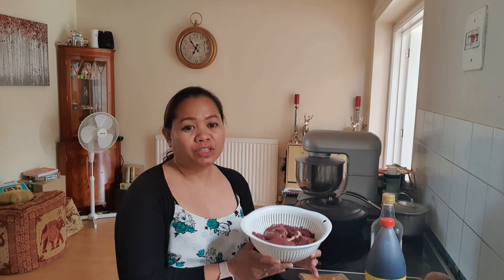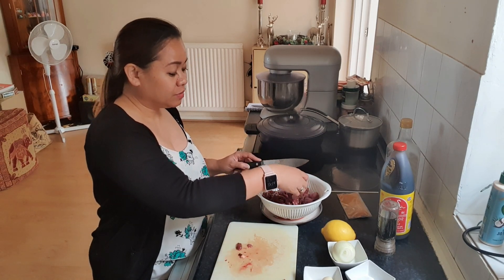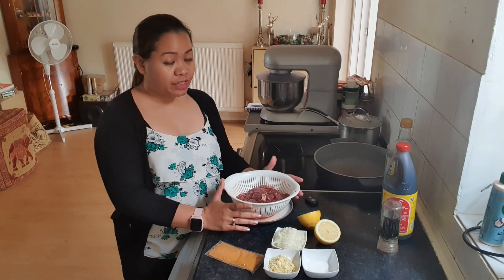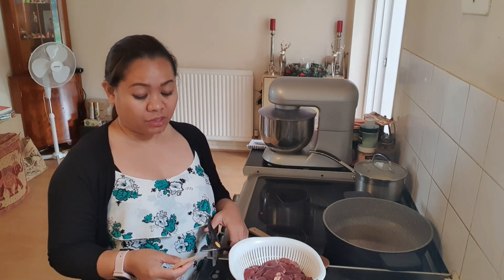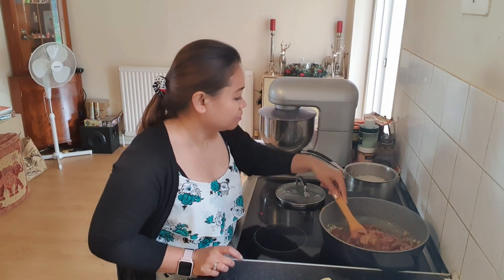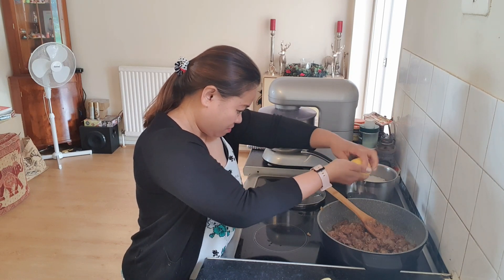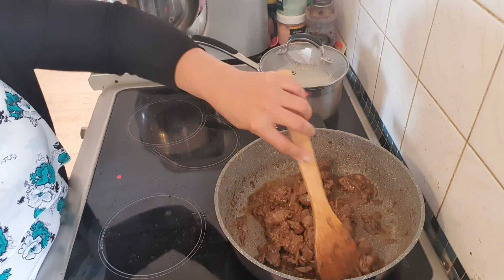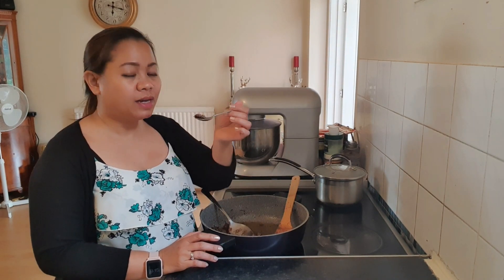Nando's chicken liver my version || easy cooking || delicious recipe || home cooking